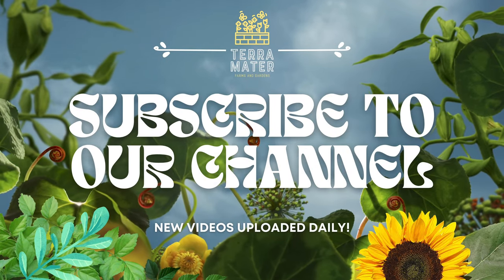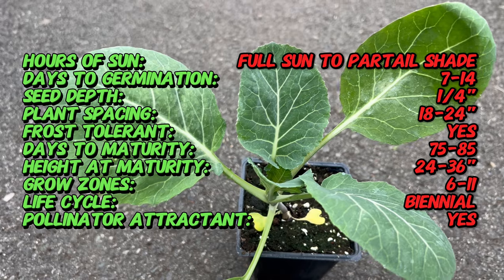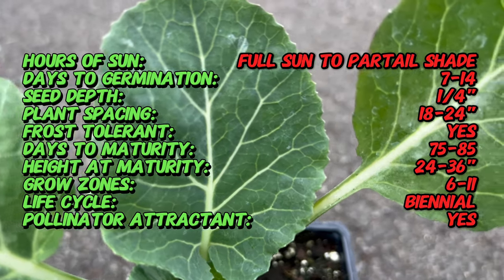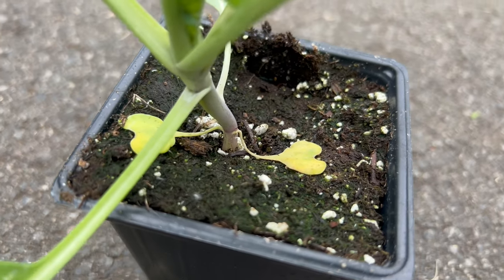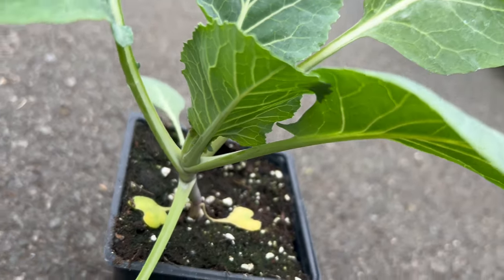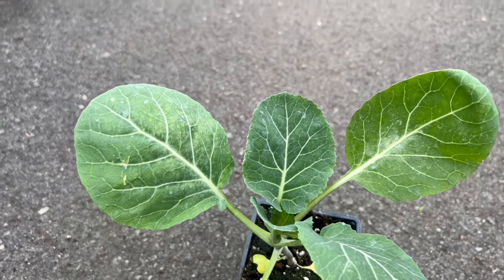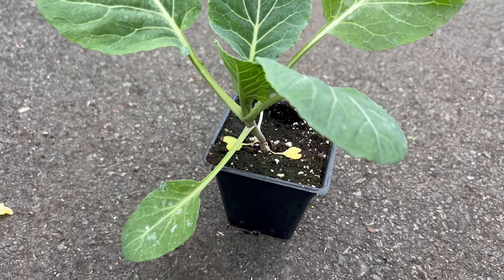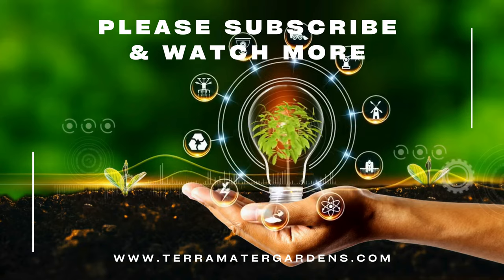GEORGIA COLLARD - An Educational Exploration of Nutrient-Packed Greens (Brassica oleracea)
Embark on an educational journey exploring GEORGIA COLLARD, the nutrient-packed greens of Brassica oleracea var. acephala. 🌿 This video provides insights into the horticultural wonders of Georgia Collard, celebrated for its nutritional value and robust growth. Whether you're a gardening enthusiast or a learner in horticulture, this exploration of GEORGIA COLLARD is an educational delight you won't want to miss!

Latin name: Brassica oleracea 'Georgia'
Common name: Georgia Collard
Type: Annual
Sun Exposure: Full sun to partial shade
Soil Requirements: Well-drained, fertile soil
Watering: Keep soil consistently moist; provide regular watering
Mature Size: 24 to 36 inches tall, 18 to 24 inches wide
Spacing: Plant 18 to 24 inches apart
Days to Maturity: 75 to 85 days
Harvest Time: Harvest leaves when young for a tender taste; mature leaves can be cooked longer
Leaf Color: Dark green
Flavor: Mild, slightly peppery
Uses: Cooked in various dishes, such as soups, stews, and side dishes
Special Features: Large, broad leaves; heat tolerance
Hardiness Zones: Typically grown as an annual
Note: Georgia Collard is a variety of collard greens known for its large, flavorful leaves. It's a staple in Southern cuisine and is versatile in various cooking methods.